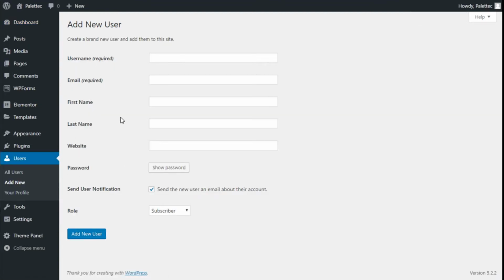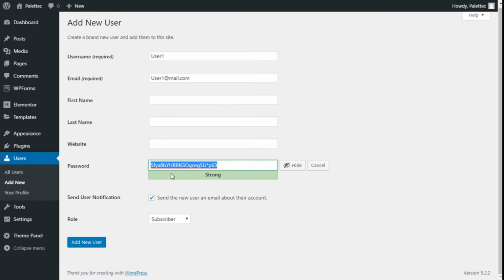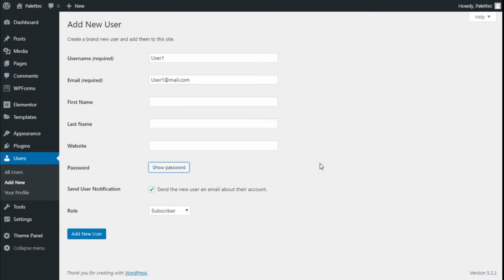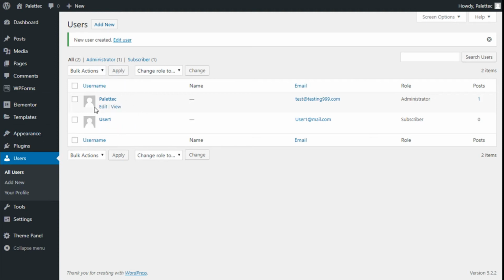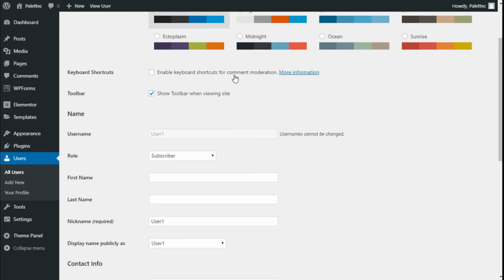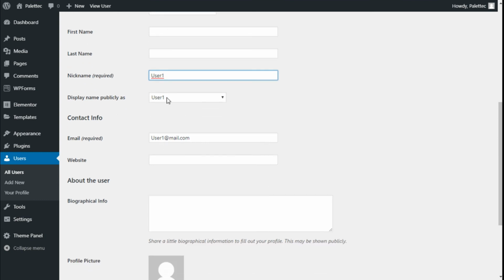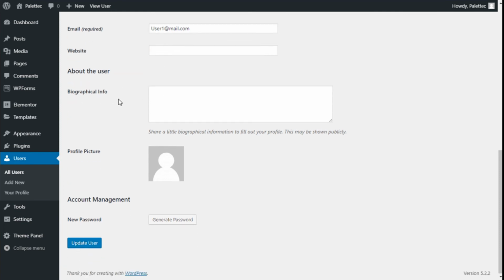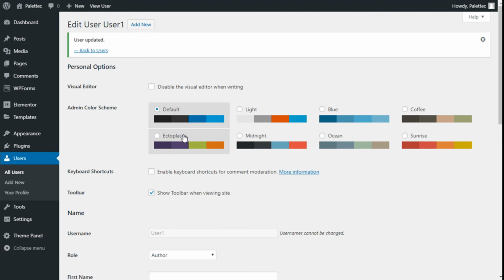How to Add and Edit a New User in Wordpress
Learn how to add and edit a New User in Wordpress.